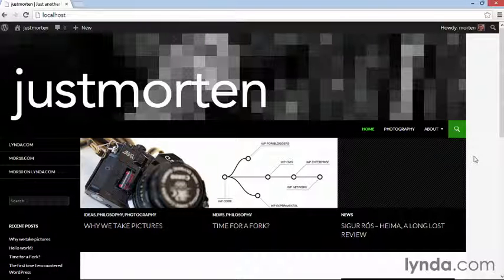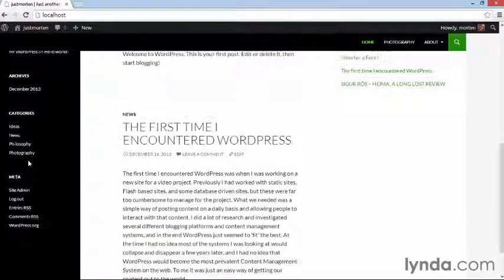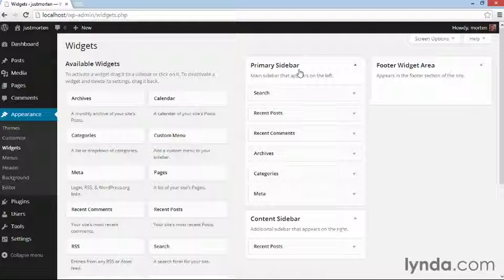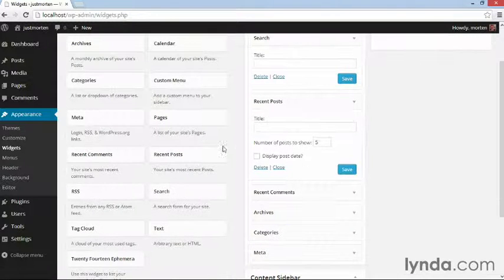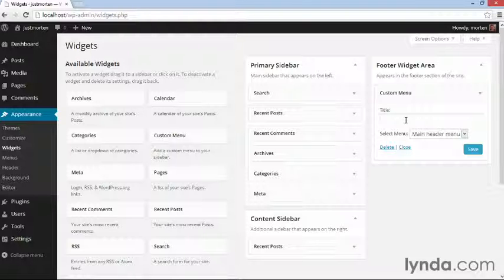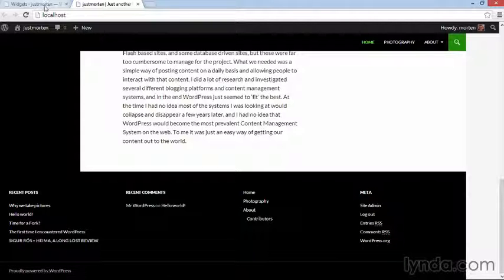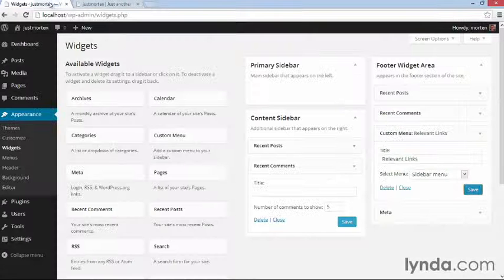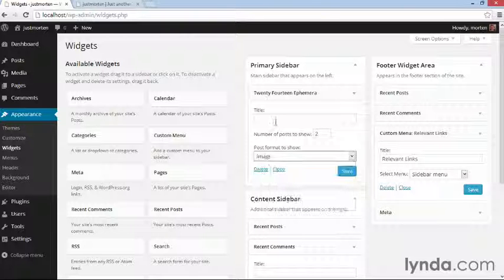605 Using widgets